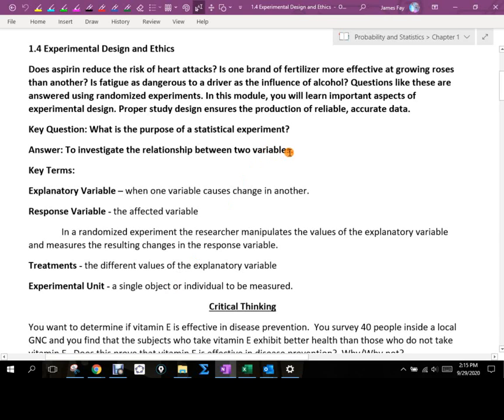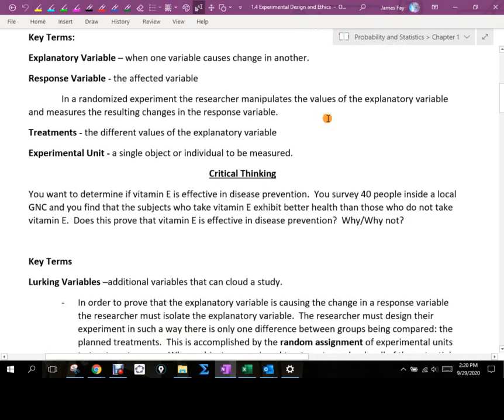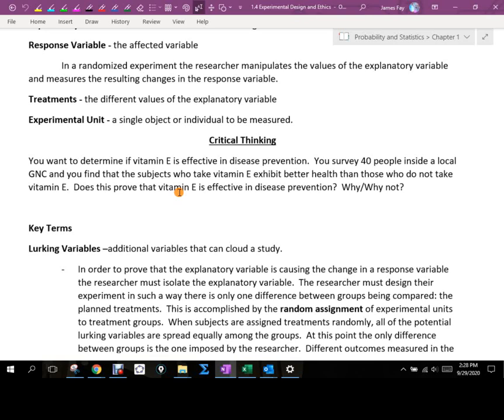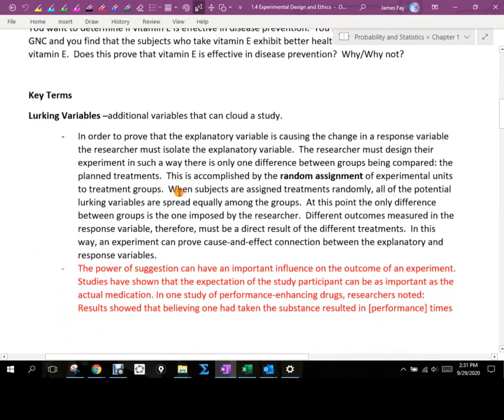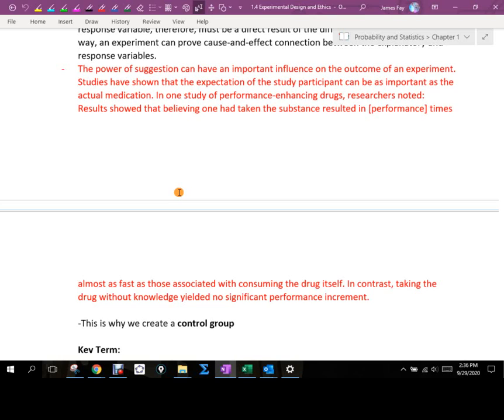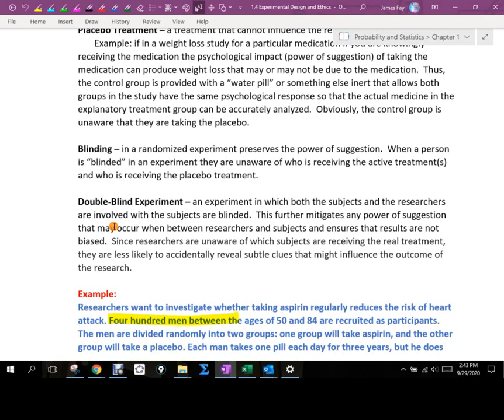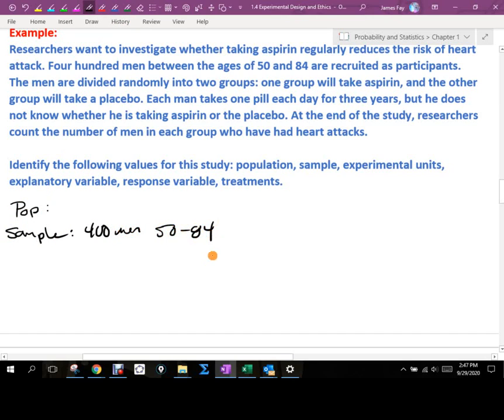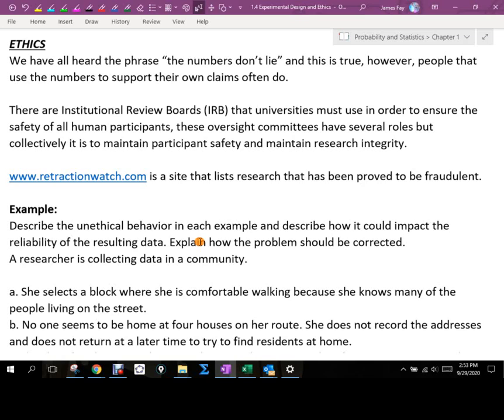9 29 20 Stats Section 1 4 Day1